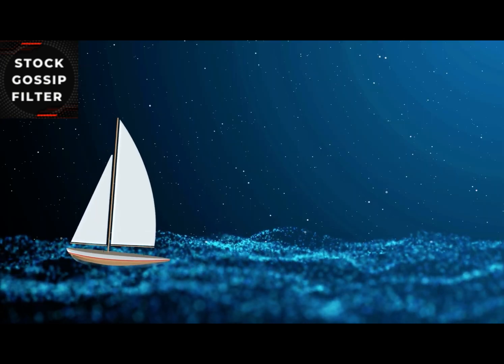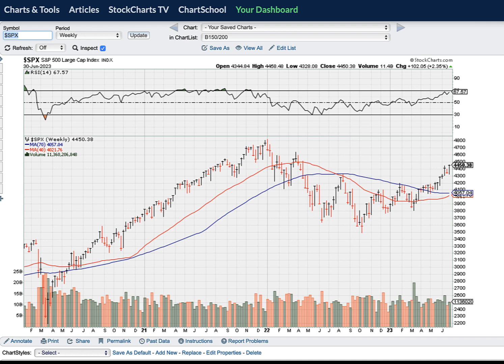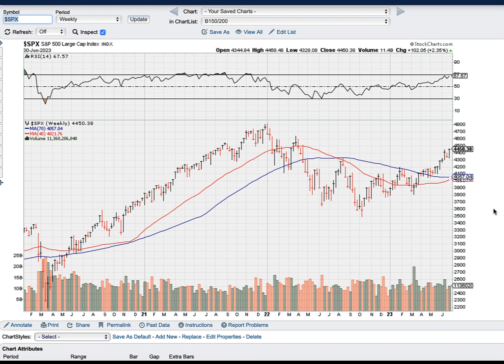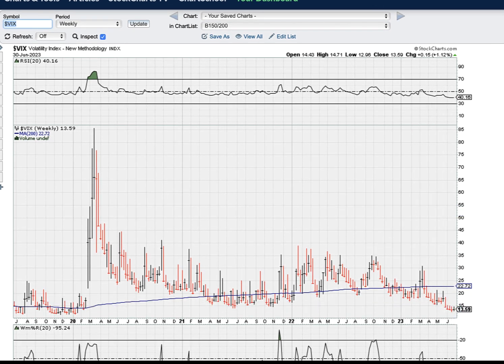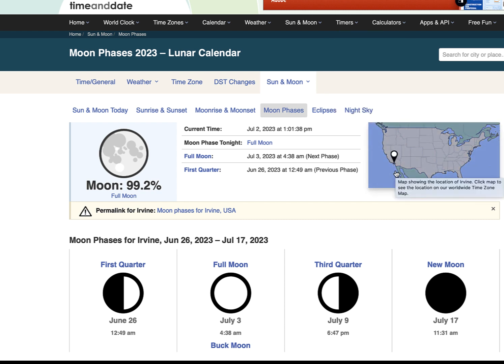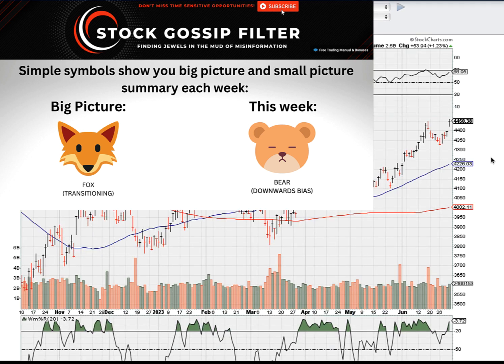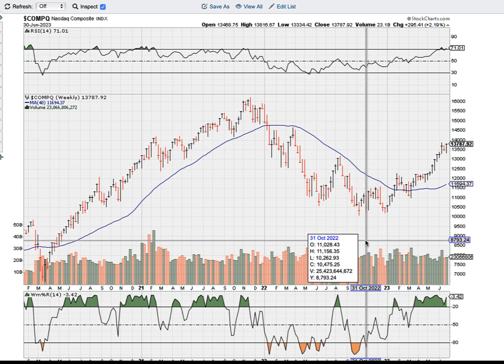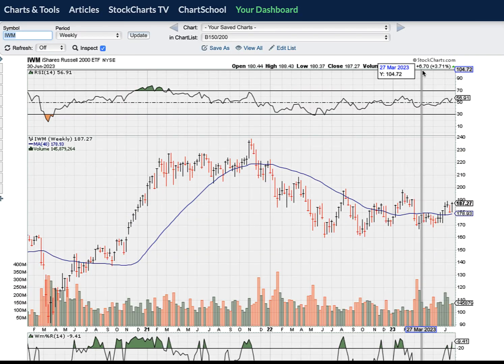stock market live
Your individual stock trades are ships on the ocean of the major market indexes, so you need to know the “tide” and “current” of the market!
What happens to the S+P, Nasdaq, and Dow this week? Short term and long term stock market analysis.
When it comes to stock market for beginners, this is one of the biggest and most powerful lessons you can get.